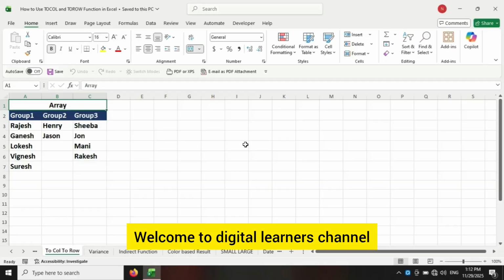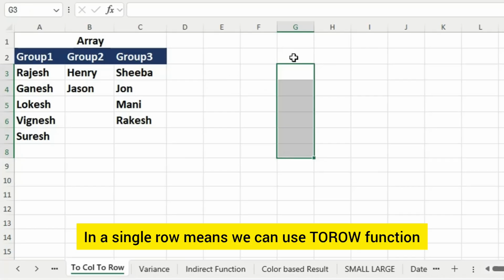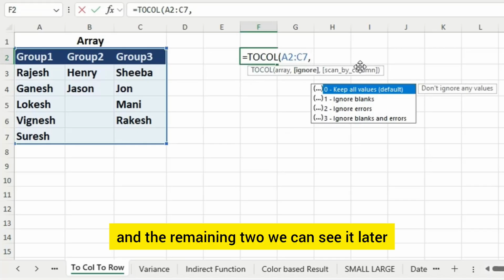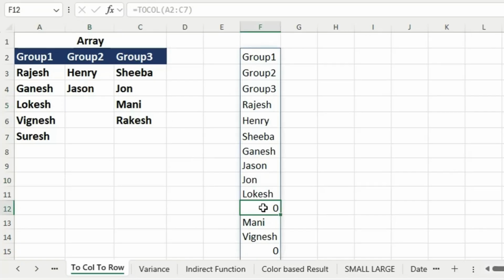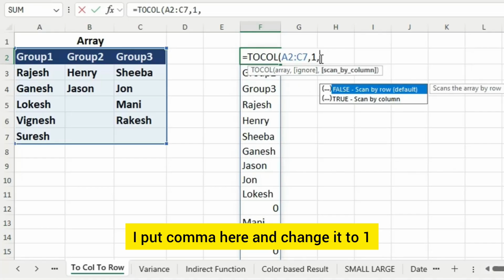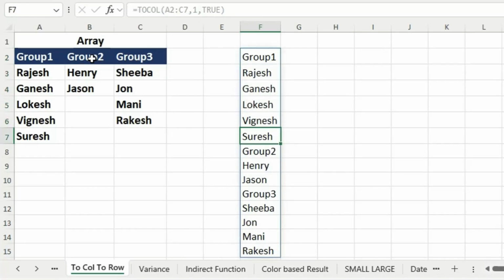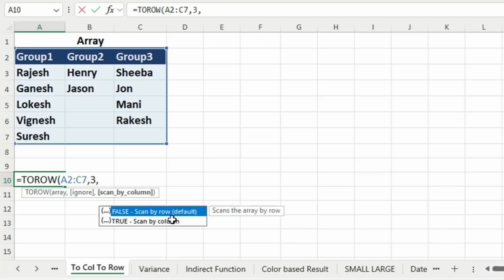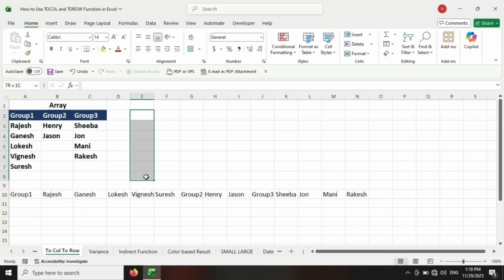How to Use TOCOL and TOROW Function in Excel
How to use the TOCOL and TOROW functions in Excel.